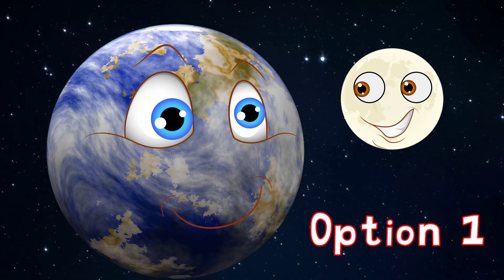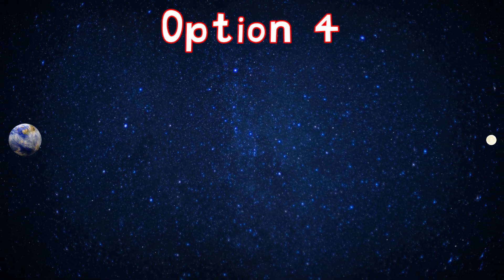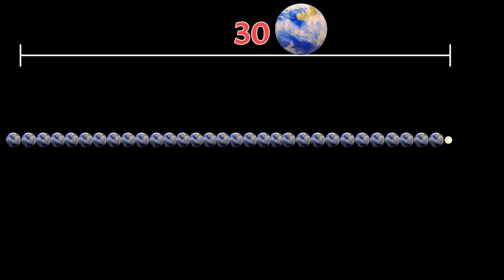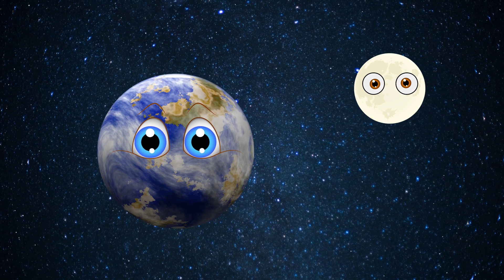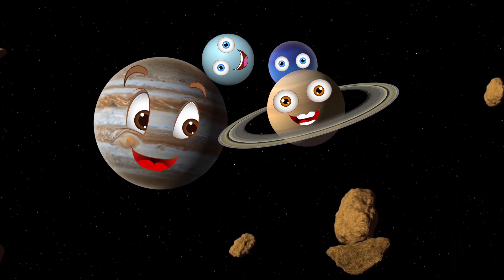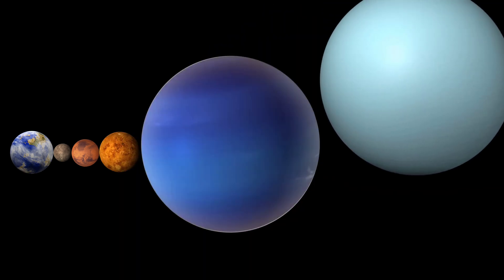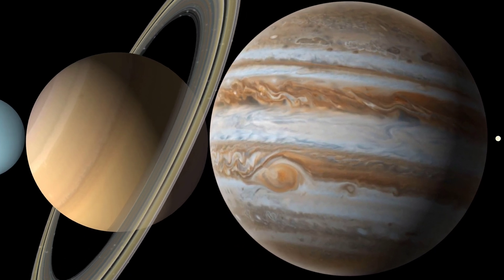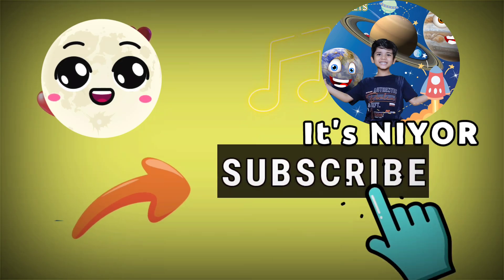Planets between Earth and Moon - Distance between The Earth and The Moon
Have you seen pictures of our Earth and its Moon. In most pictures and videos, we see the Moon close to the Earth. But is it really the actual distance between Earth and Moon? In this video, we will learn about an amazing space fact about how far away the moon is from the earth. How many Earths can fill the distance? Can all the planets fit between earth and the moon ? Even the gas giants Saturn and Jupiter?? Watch all the planets of the solar system come together and test out this Fun cool fact about Space distance. We also have a guest appearance of Pluto ! 😀

Earth Moon distance. Planet size comparison. Solar System for kids . Planets sizes . Our planet and our moon. Outer space for kids. Space distance. Explore space for children.

Learn about outer space and how great the distance and sizes are in space. Educational learning video for kids. Astronomy for children.